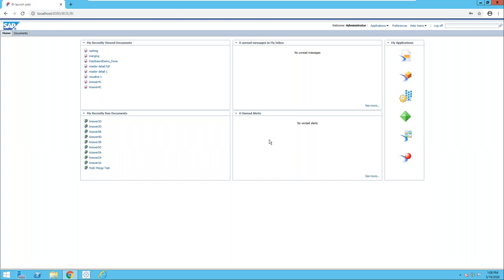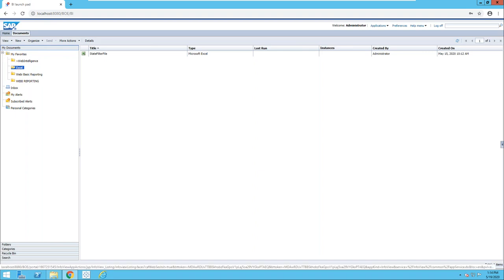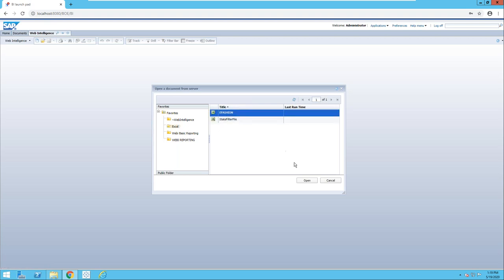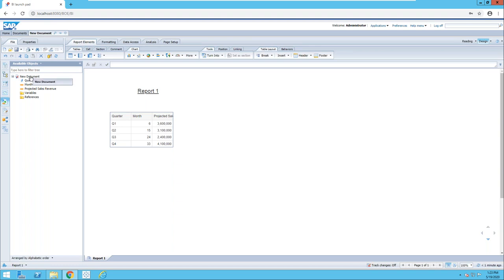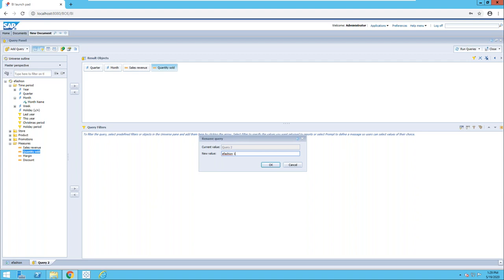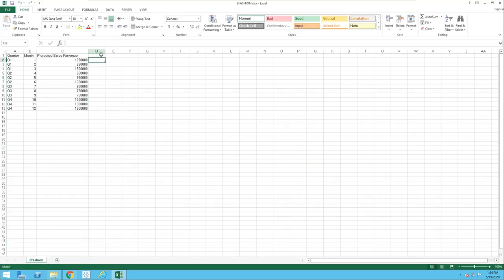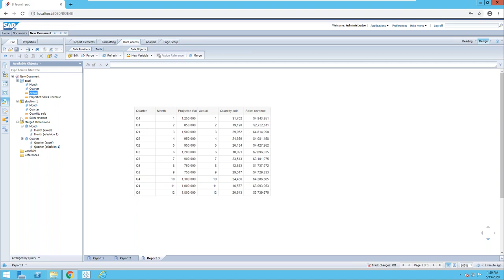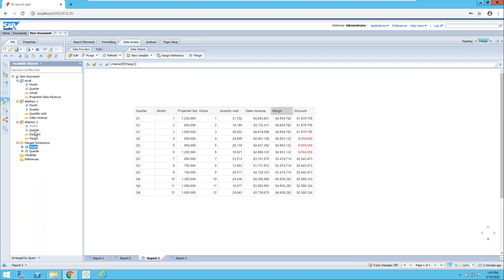Webinar: SAP BusinessObjects: Using Excel Files in Web Intelligence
This 1-hour webinar demonstrates the many ways Excel files can be used in reporting and will open your eyes to the real power of integrating Excel data with Web Intelligence. Multi-day BuisnessOjbects Web Intelligence courses are also available for your team of 3 or more